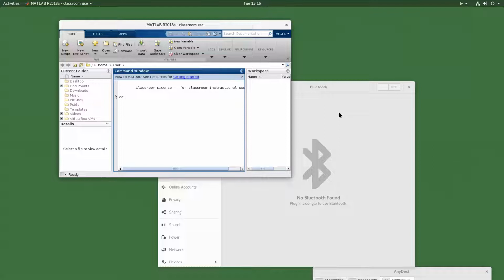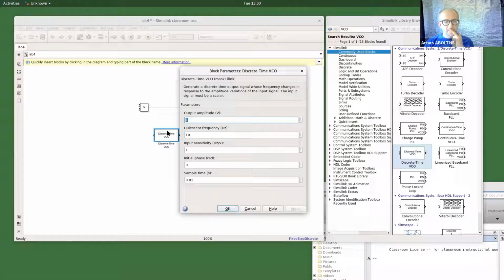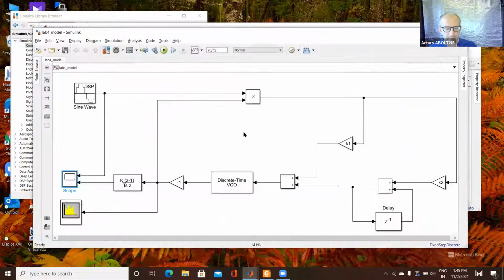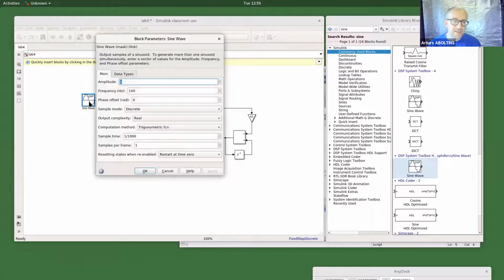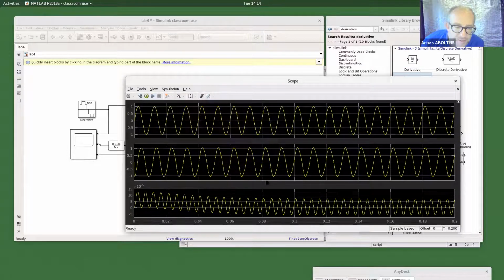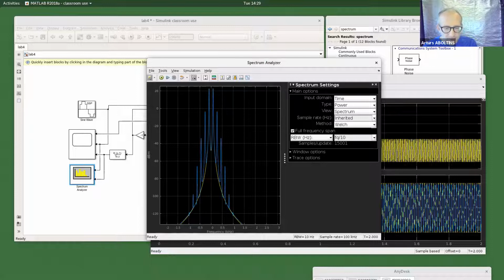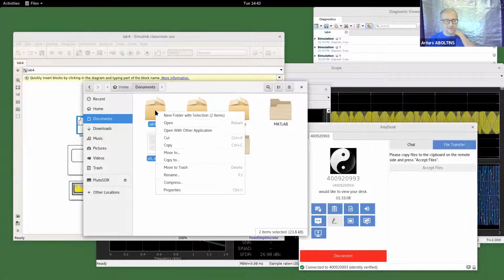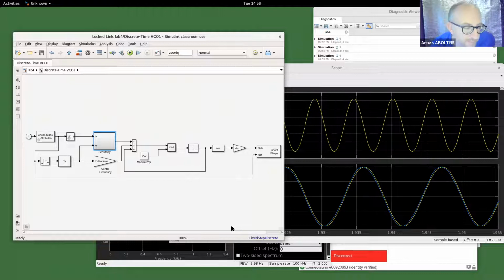LAB P04. Phase-locked loop (PLL)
Study course RTR801, Software-defined radio, 21/22-Autumn. (C)Riga Technical University. Recorded 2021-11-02.